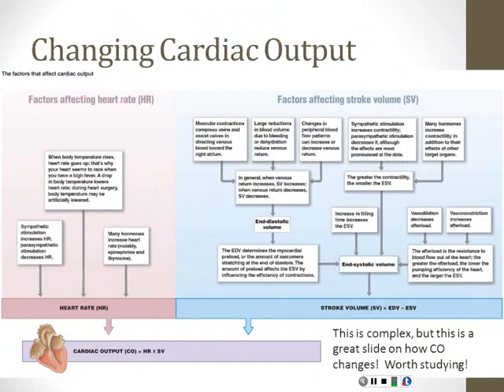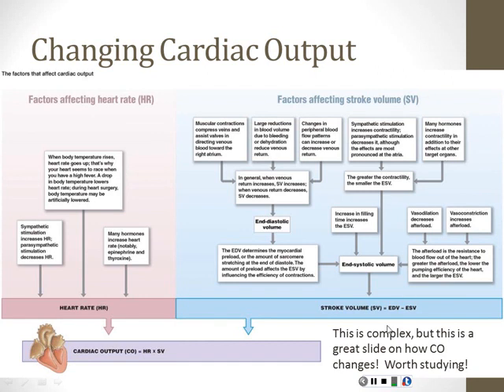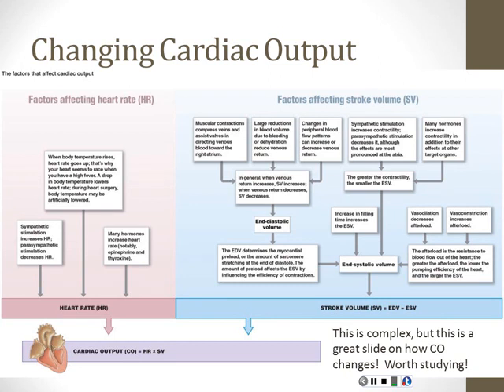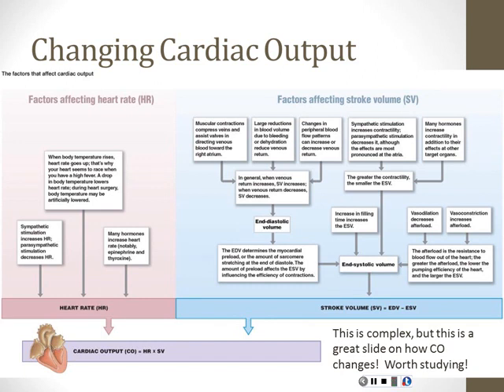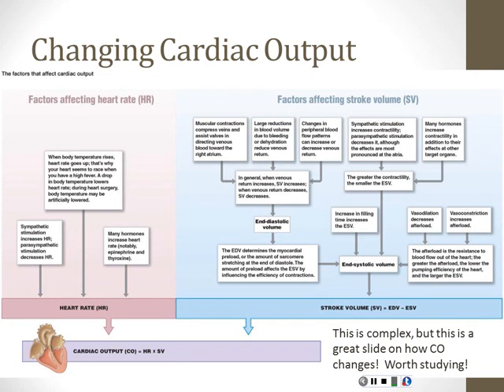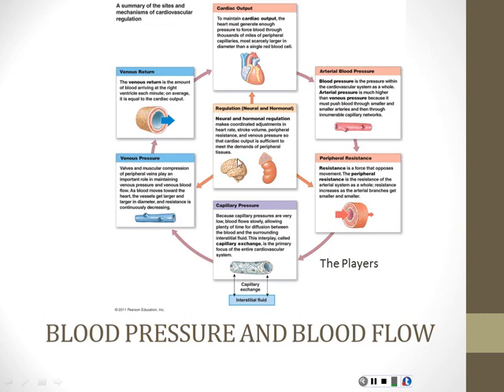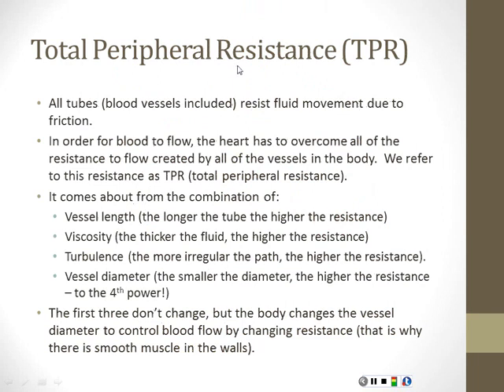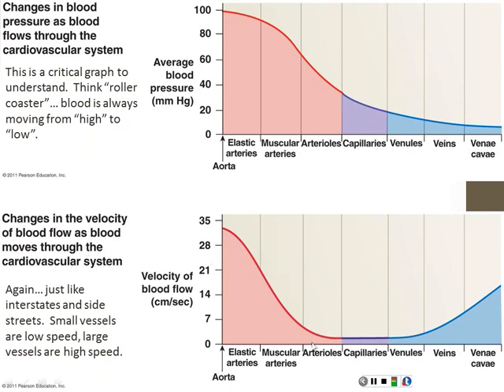Heart and Cardiovascular Function - Part IV